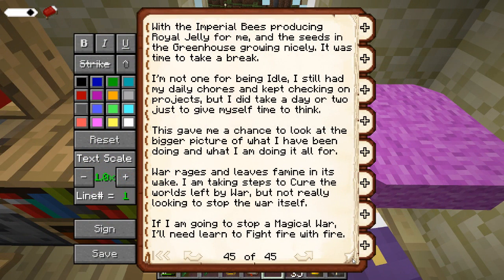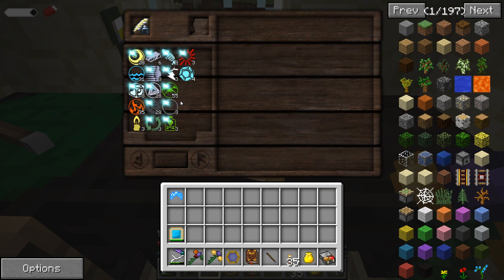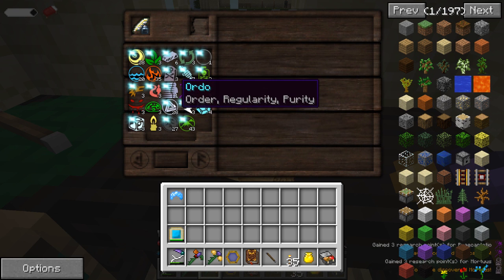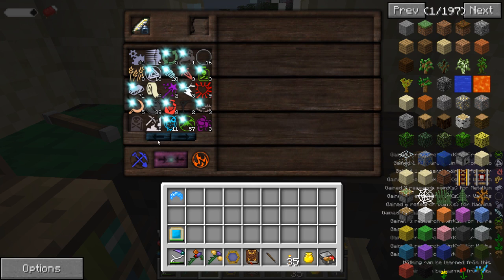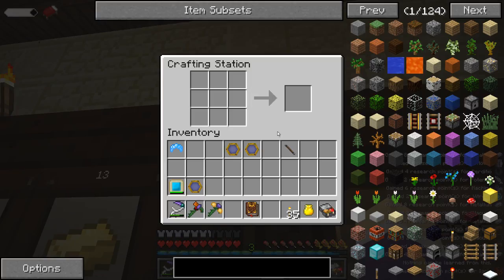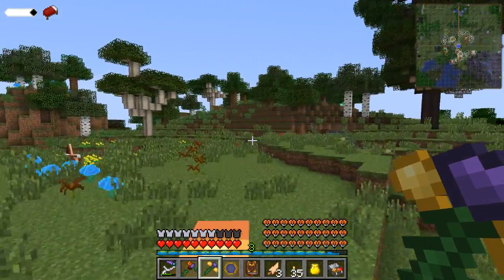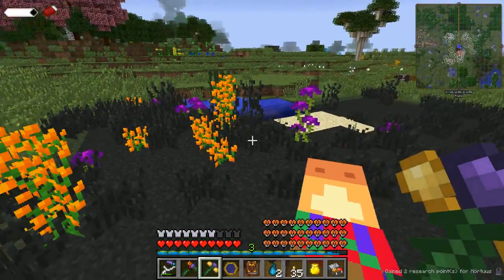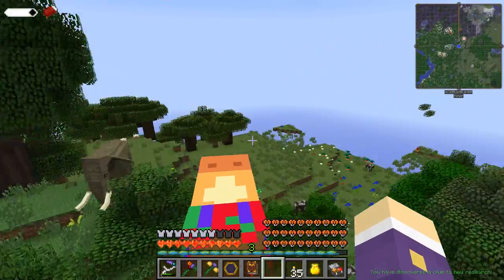[Lets Play] Magic Farm 3 :: E41 - What is Magic Farm Without Magic?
An ongoing story that is now into Season 3 - the tale of a Druid (Magic User dedicated to Nature) and his life challenges. This Season we are following the Druid on his quest to harvest all the food his people need to survive the great Famine, just the start of the Apocalypse.